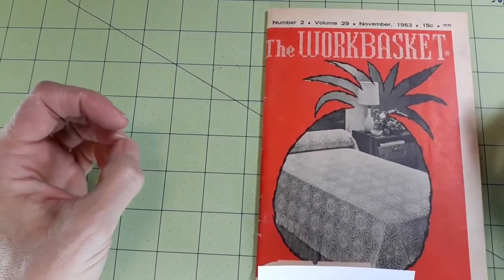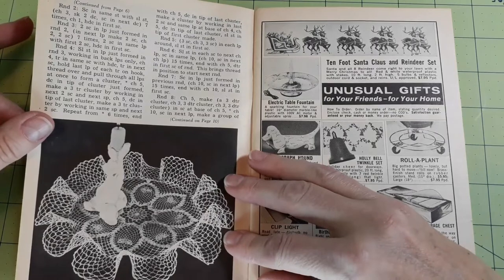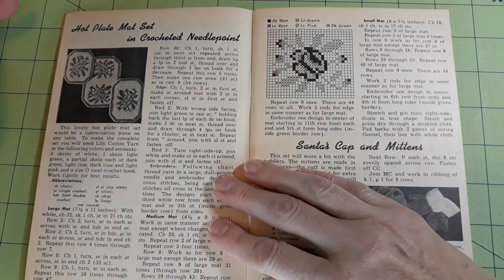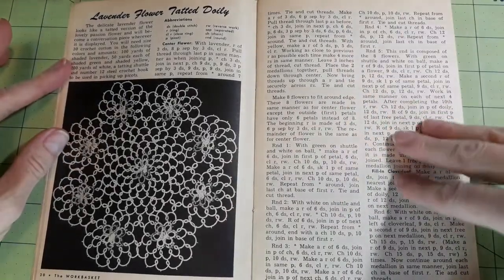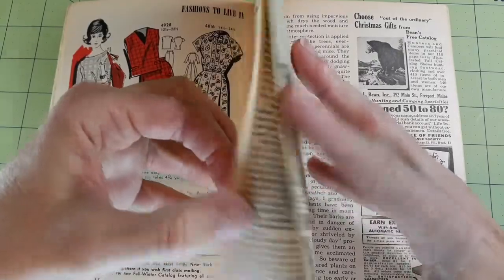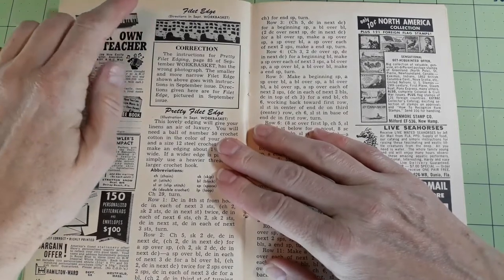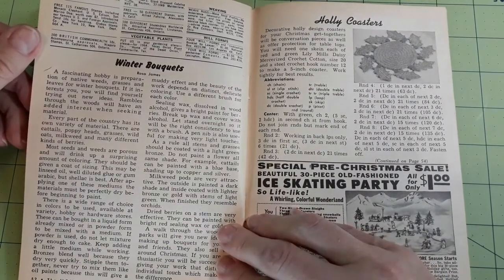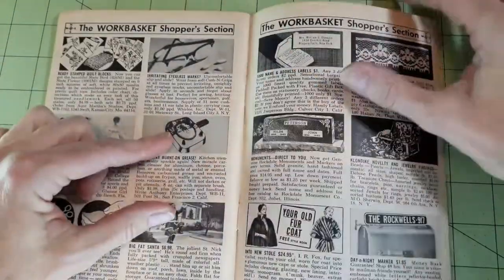The Workbasket November 1963 Take 1 cat interruptions shakey camera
November 1963 Take 1 cat interruptions shakey camera